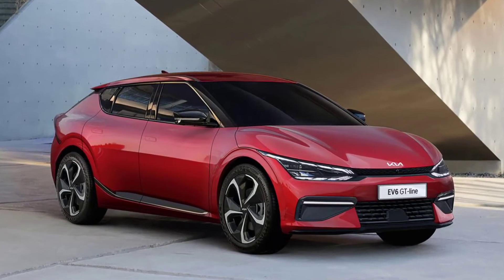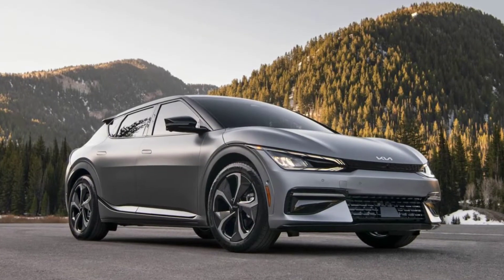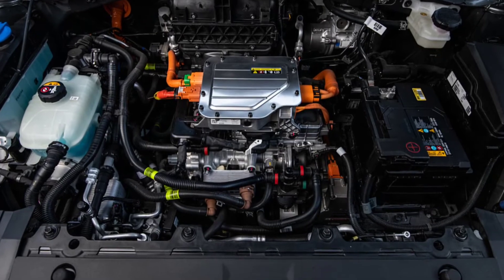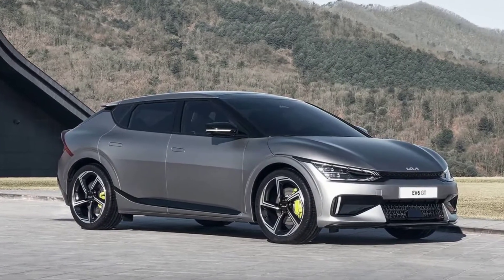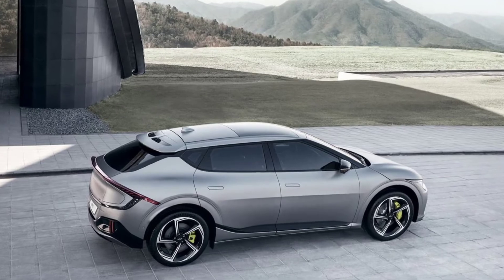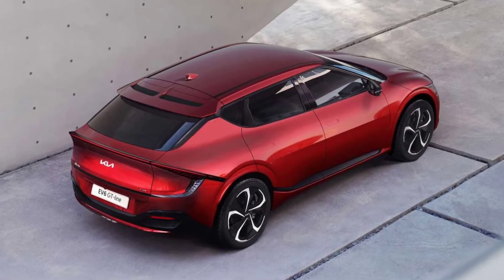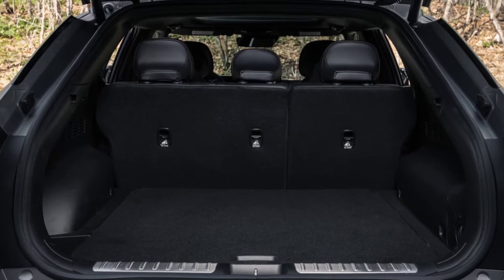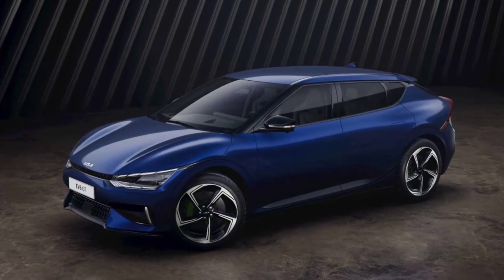Kia EV6 Electric Crossover India Launch Set For June 2022 | upcoming EV in India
Kia EV6 will reportedly go on sale around June 2022 and it will harbinger a range of EVs from the brand over the next few years
As we have been telling this for months already, Kia’s India division will launch the EV6 electric vehicle in the local market this year and now a report emerged on the internet indicates that it will be introduced around June 2022. The Kia EV6 is the 2021 European Car of the Year as it has been well received amongst customers abroad.
The Kia EV6 is high on safety too and is the first dedicated zero-emission vehicle from the brand based on the E-GMP skateboard architecture, which has also given rise to the Hyundai Ioniq 5. The EV6 unsurprisingly will be brought into the country via CBU (Completely Built-Up) route and it follows the latest Opposite United styling philosophy adapted by the company.